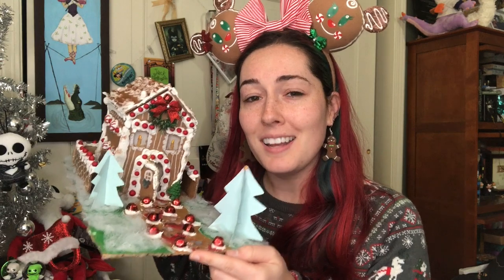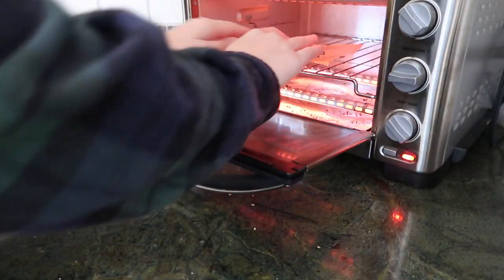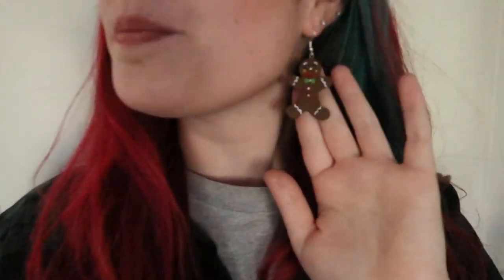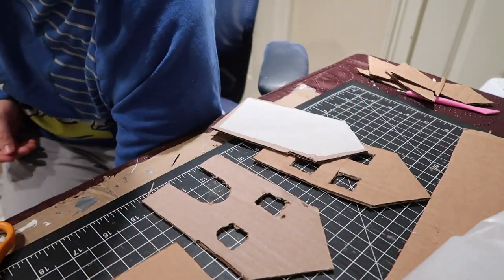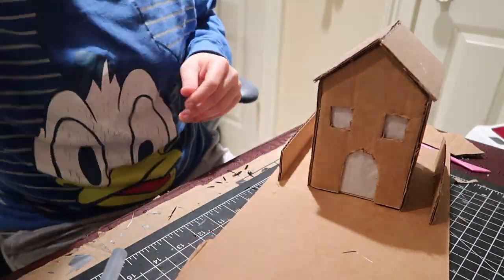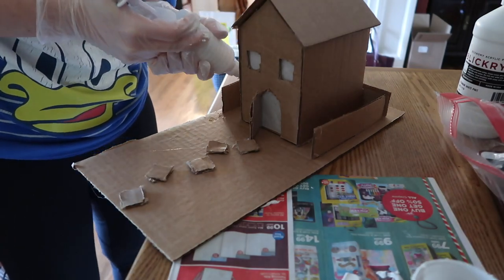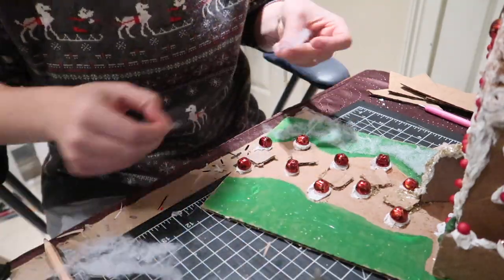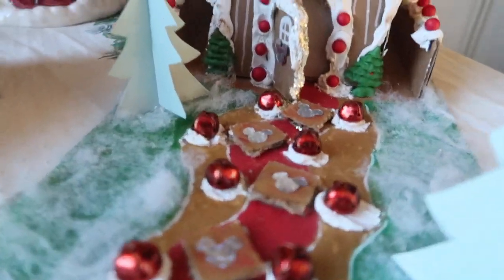EASY $5 DIYs | Gingerbread Man Earrings & Recycled Gingerbread House | Vlogmas Day 8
Hi everyone! Today I am participating in a gingerbread house collaboration, but I wanted to throw in a DIY as well ;) We are making a RECYCLED and REUSABLE gingerbread house from materials you can find at home! We are also making a SUPER easy pair of gingerbread man earrings!

Materials used:
Paint markers
Gingerbread molds
Earring hooks
Eye pins